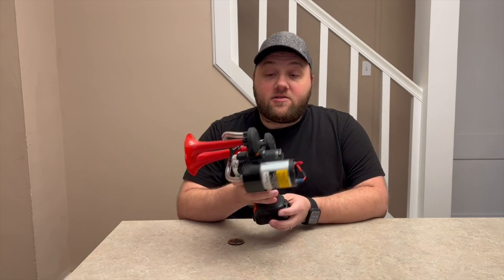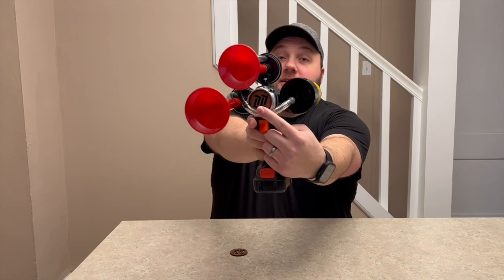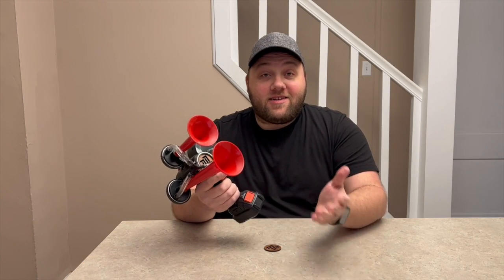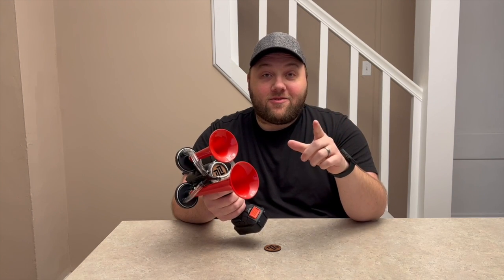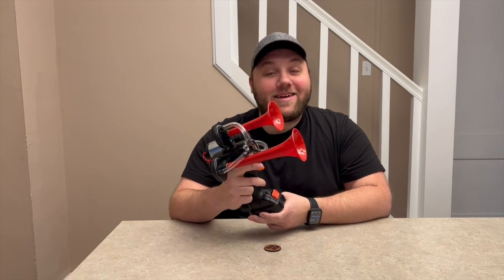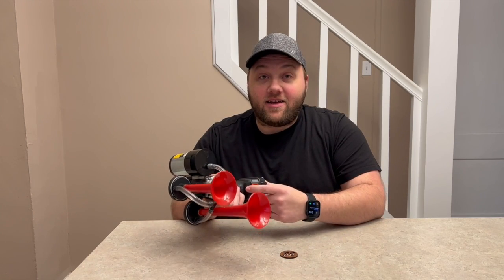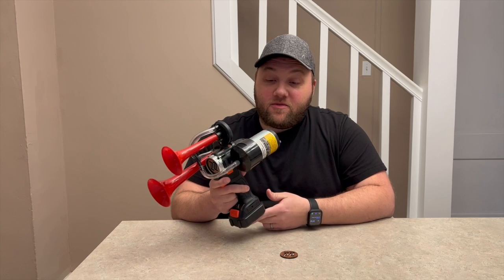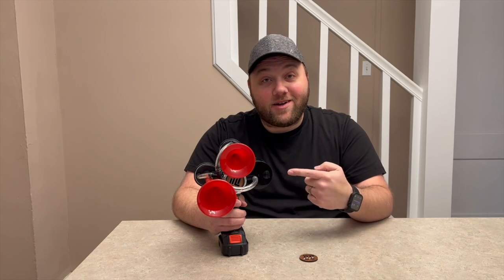Cordless Drill Train Horn